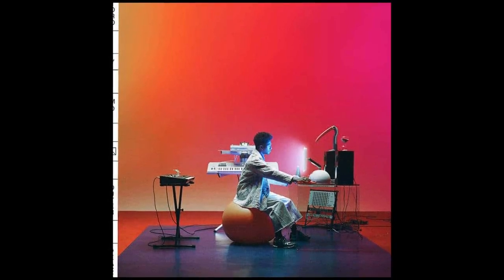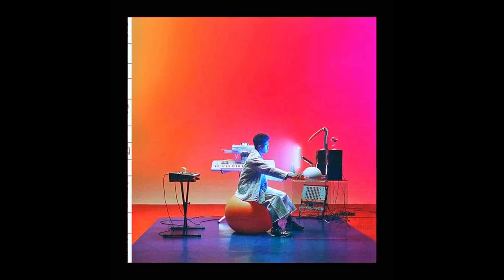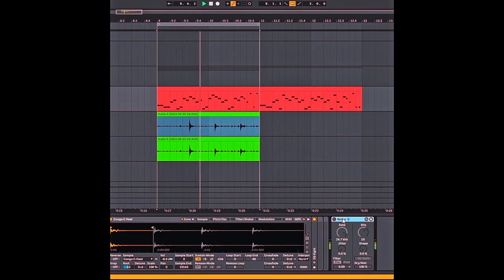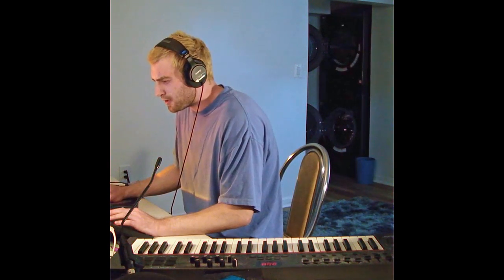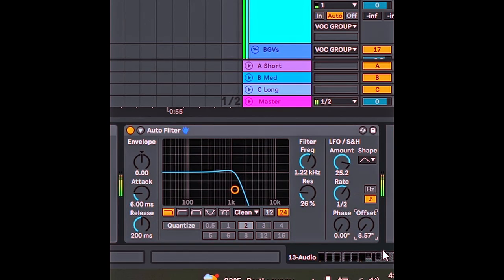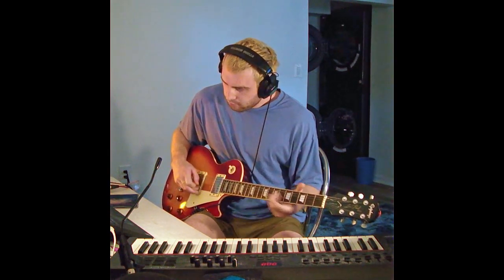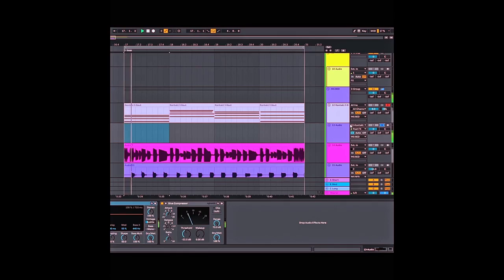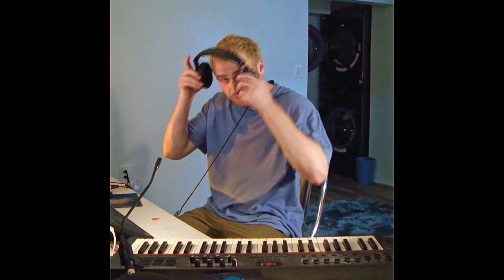I tried to make Ordinary Pleasure by Toro Y Moi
recreating Ordinary Pleasure by Toro Y Moi

this song was an extraordinary pleasure to remake

haha get it?

anyway, this is serious business. i really like this bassline so i was super excited to see how it all went down. I think it turned out pretty good! what do you think?